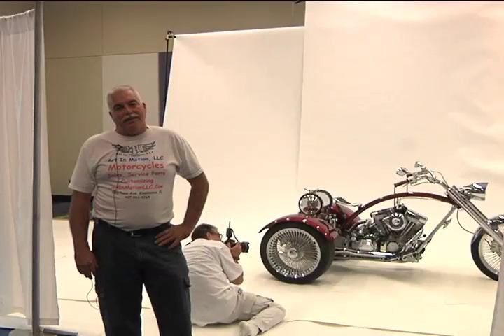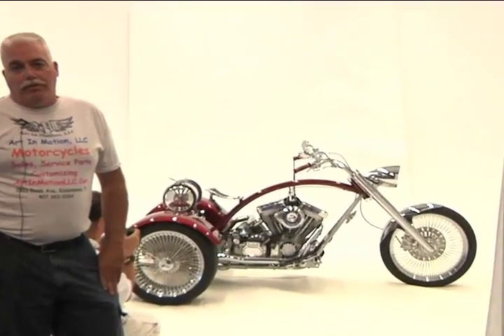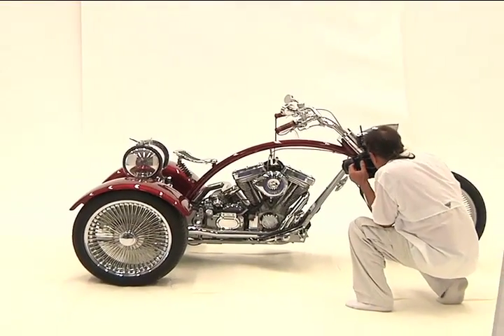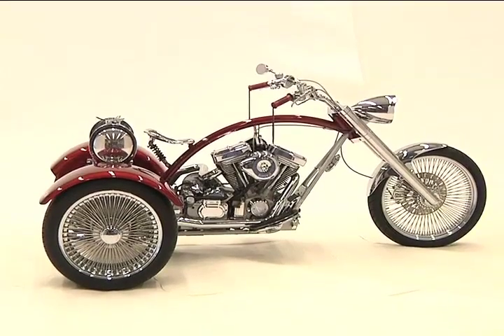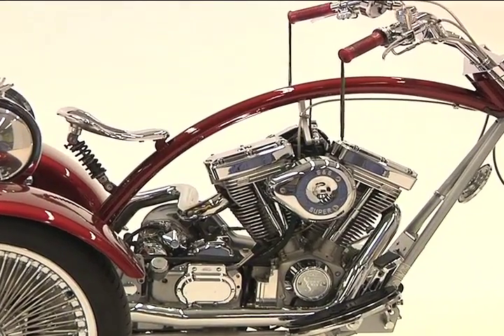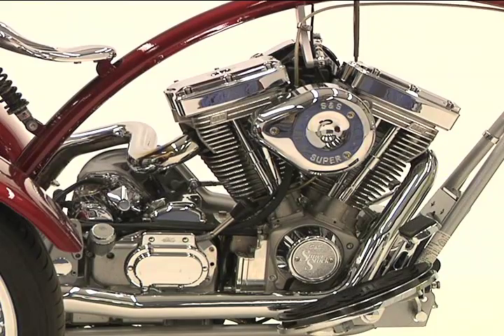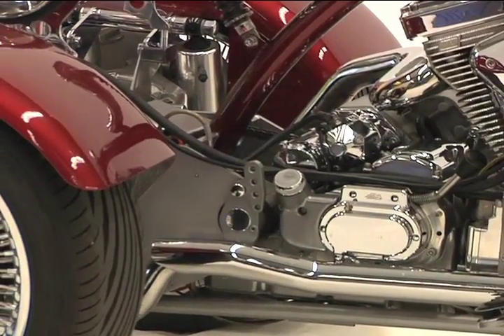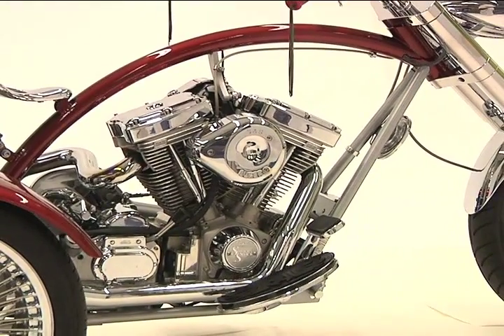2011 Daytona Beach Tom Kapp.mov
Daytona Beach Ultimate Builder Custom Bike Show Tom Kapp with Tony Giese Photographer More Custom bikes